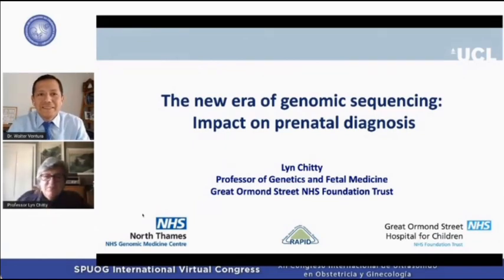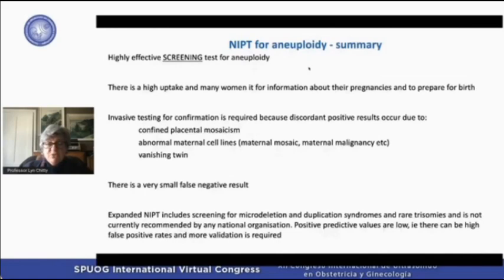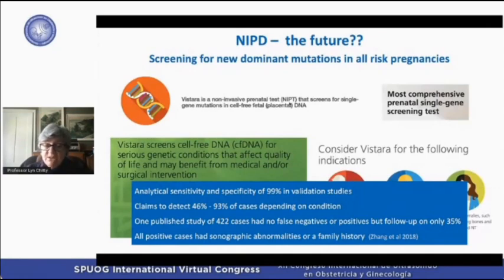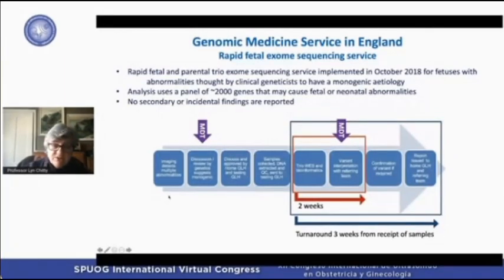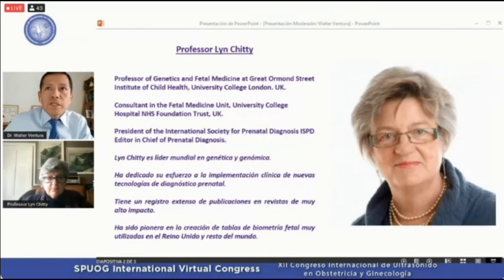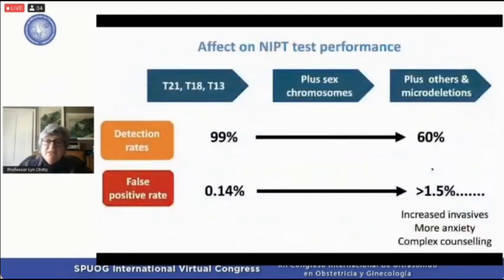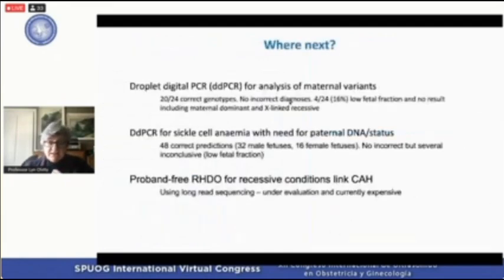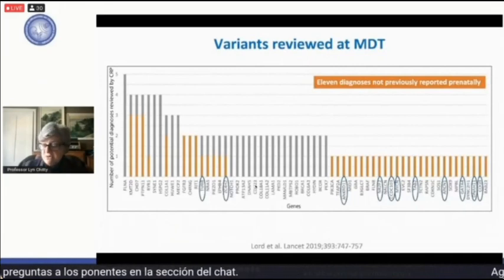18 S6 The new era of genomic sequencing in prenatal diagnosis